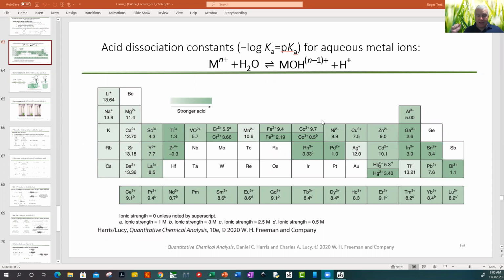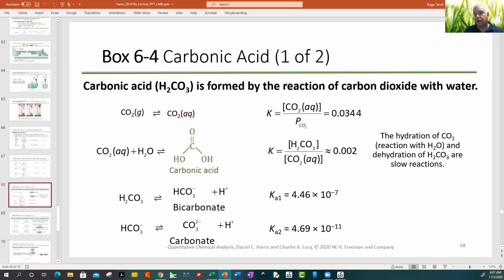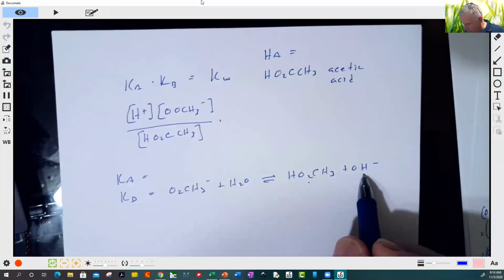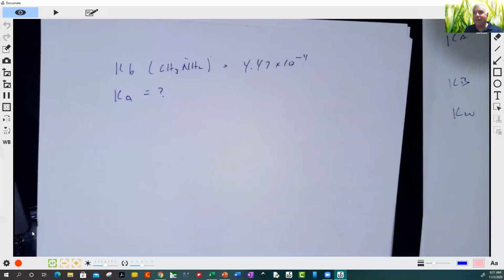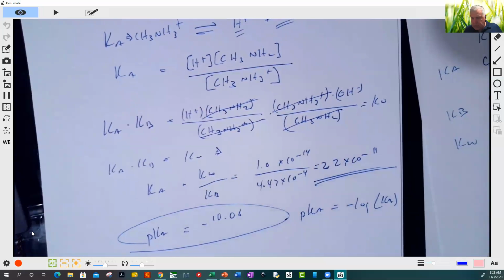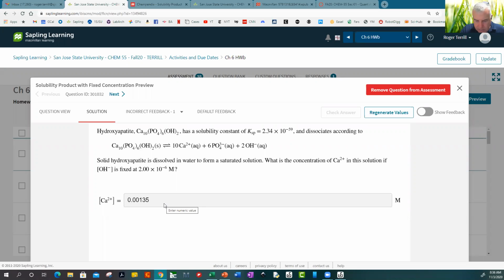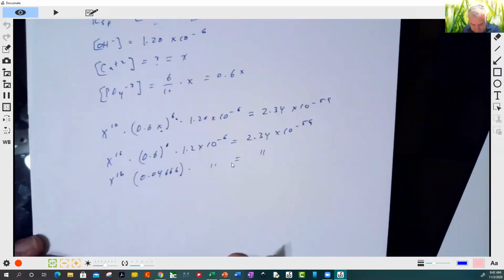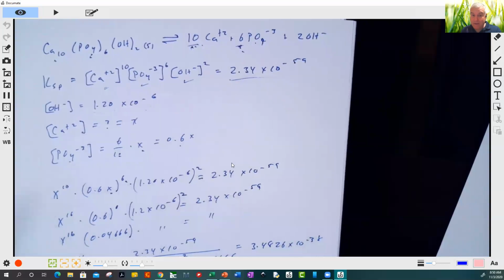2020-11-03 Chem 55 Lecture